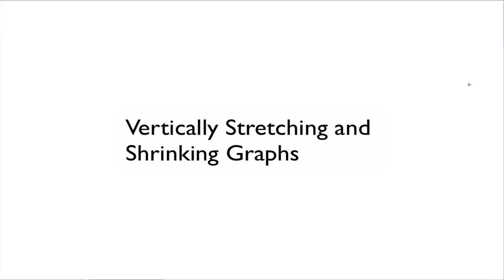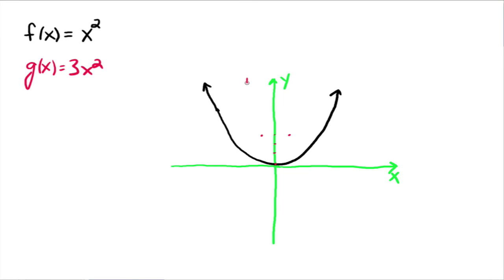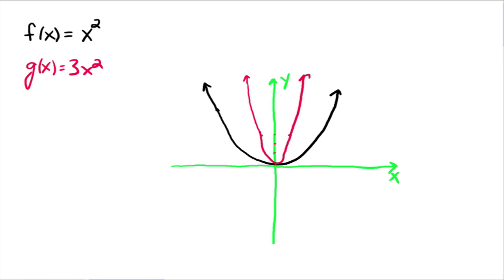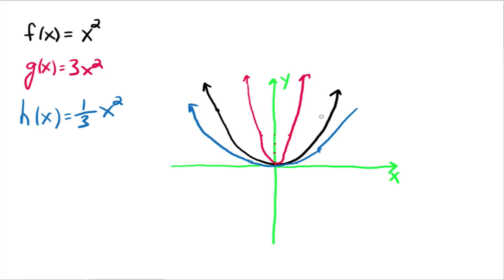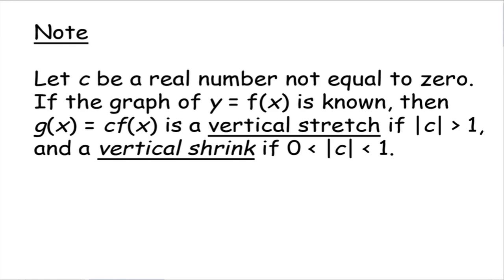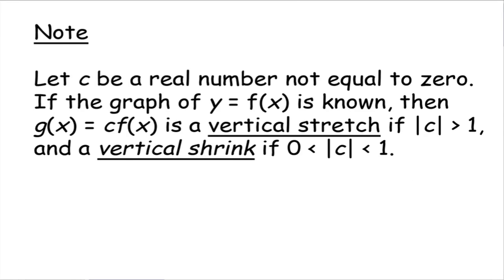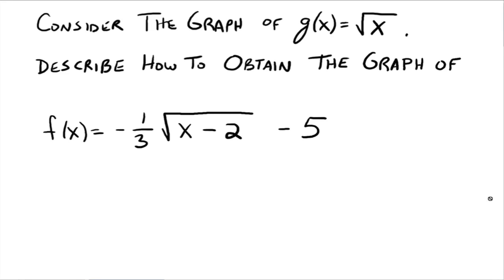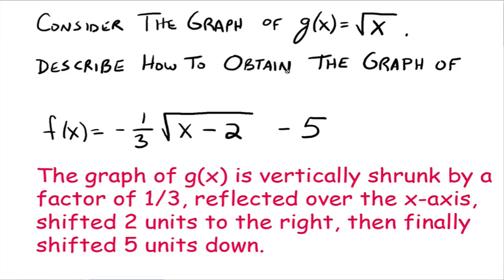Vertically Stretching and Shrinking Graphs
How to vertically stretch and shrink graphs of functions.